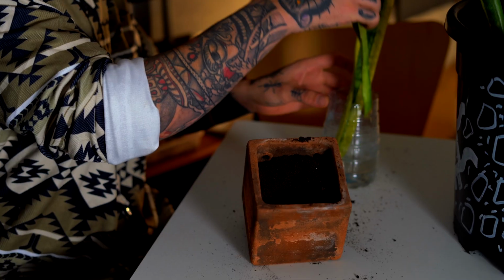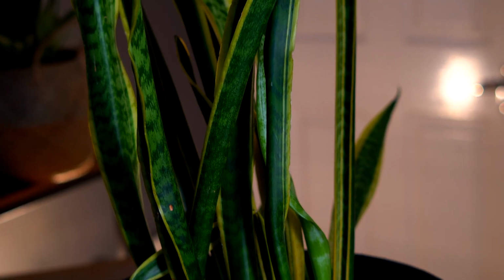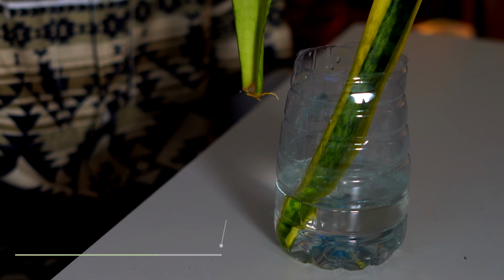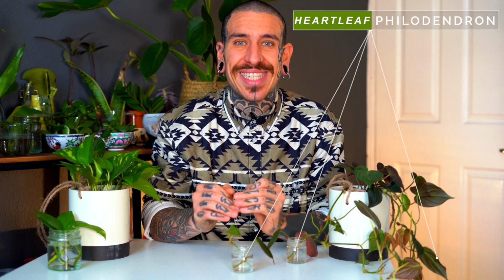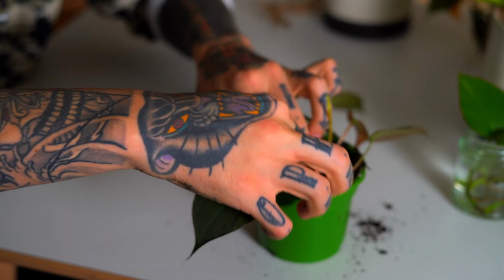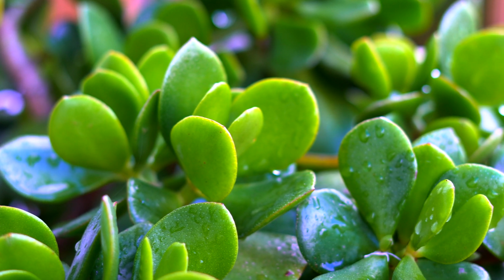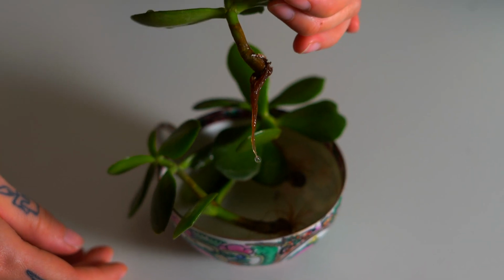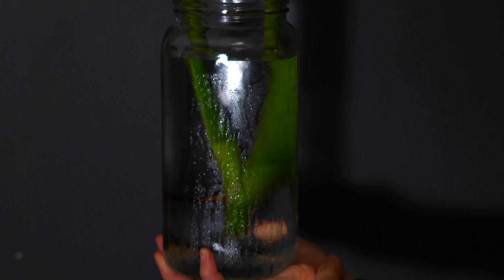How to propagate Houseplants from Cuttings | Lockdown Edition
Copyright @ Spicymoustache 2020. Any reproduction or illegal distribution of the content in any form will result in immediate action against the person concerned.